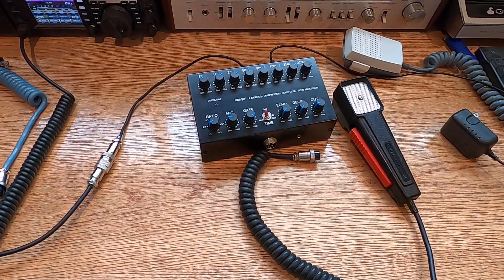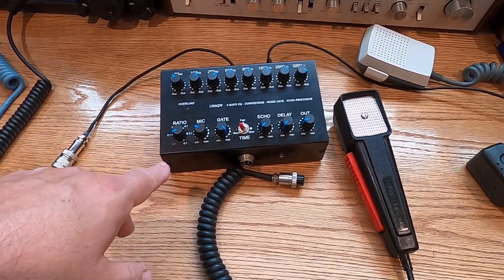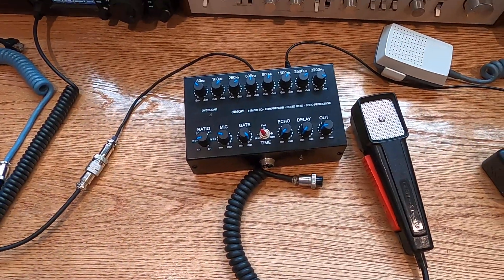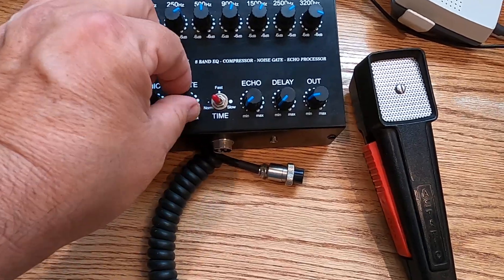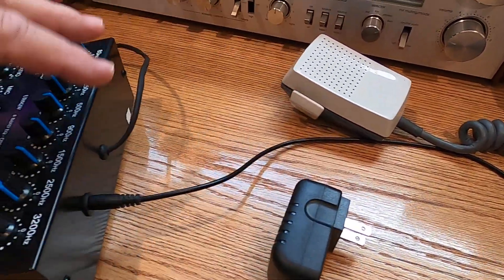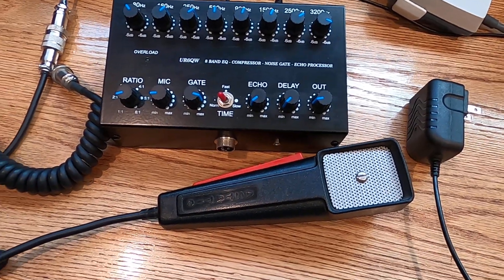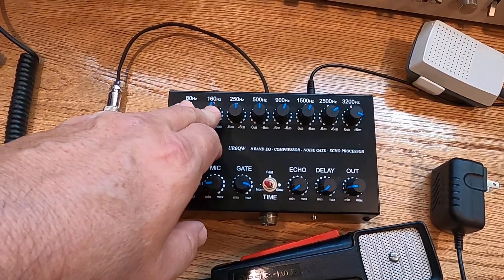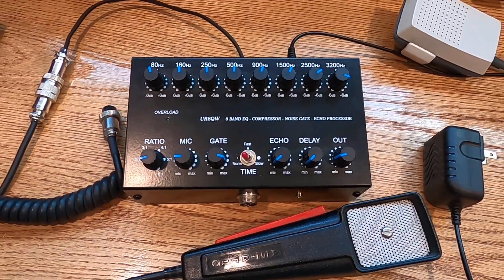UR6QW 8 Band Equalizer - Compressor - Echo processor on YAESU 991A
Yaesu FT 991A, UR6QW EQ Pre amp and Astatic BUM-1 Microphone.